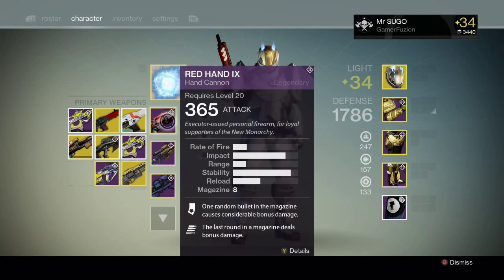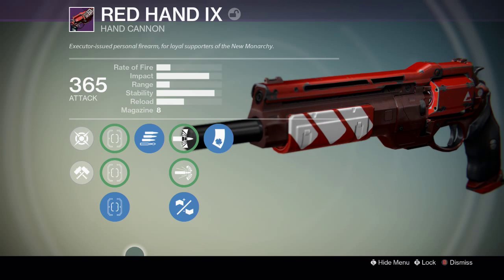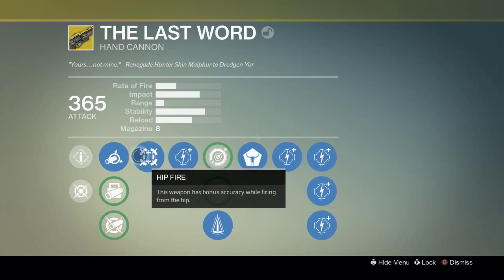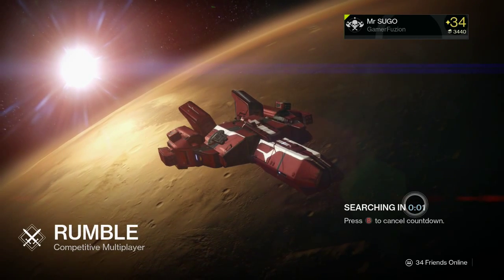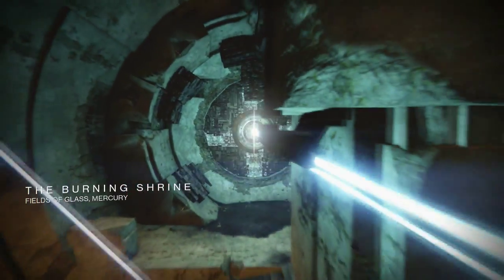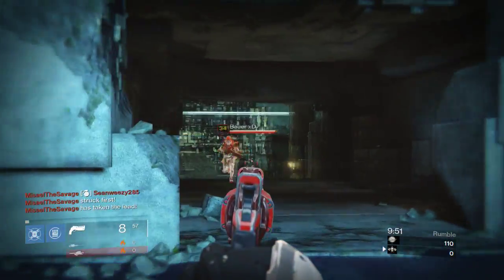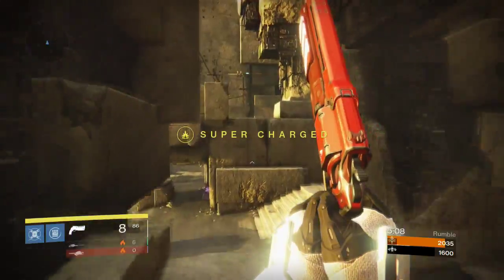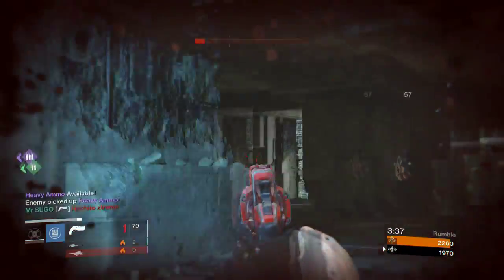Destiny Ledgendary Hand cannon Review Red Hand IX and Gameplay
The Red Hand IX is It good? Find out right here

PS: I know this is a long Review but its got some game play and i will try to make the next ones shorther

where we empower your gaming